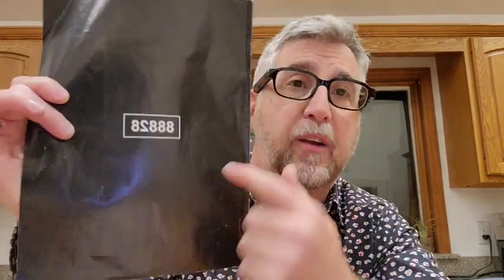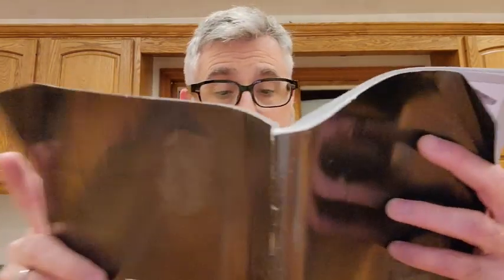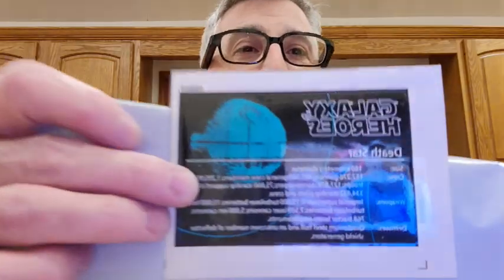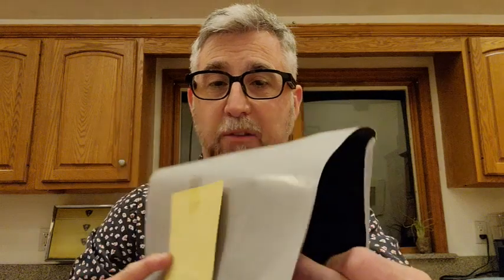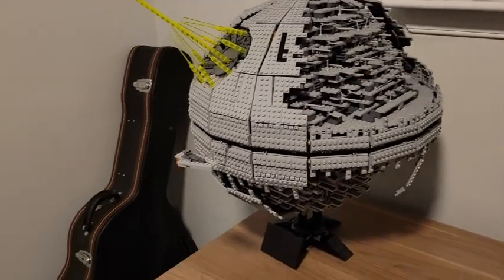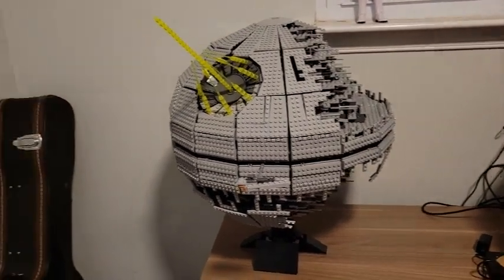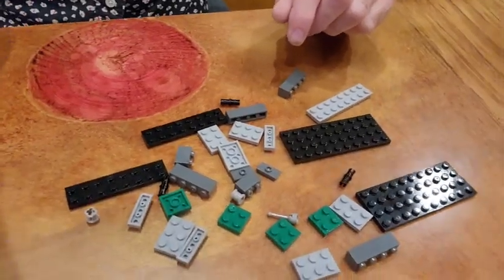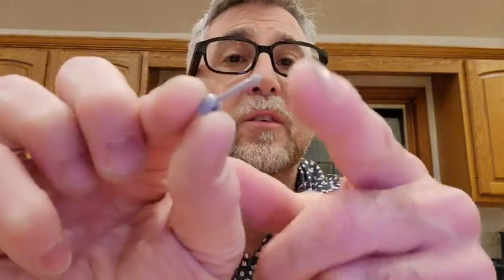Review of my Chinese Copy Lego/Lepin Death Star II 10143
This is a review of a Chinese copy of Lego set 10143 the Death Star II that I purchased through Ali Express